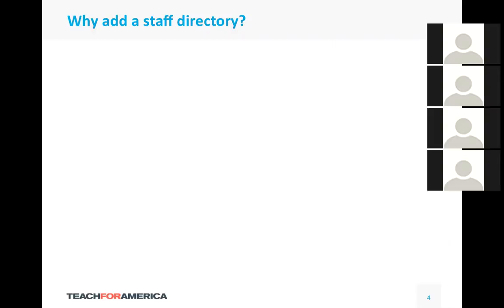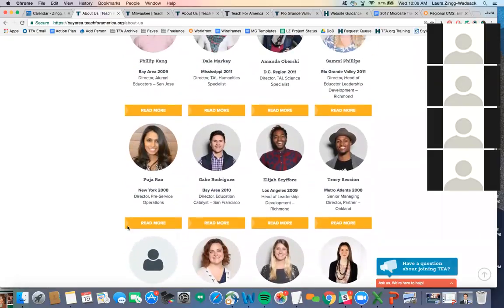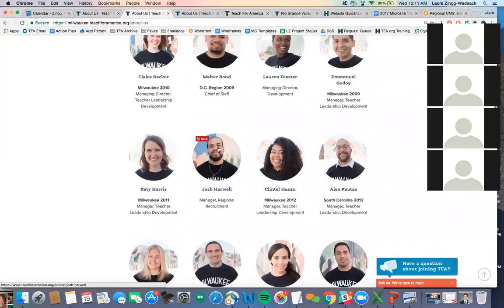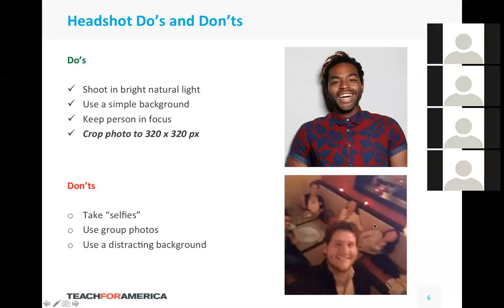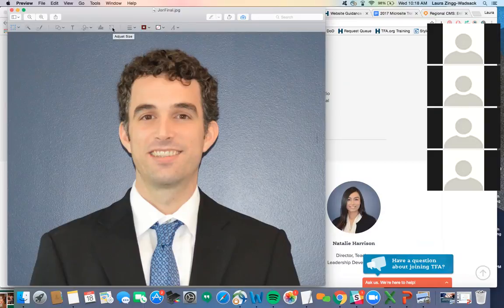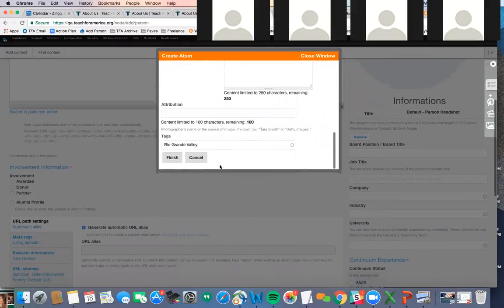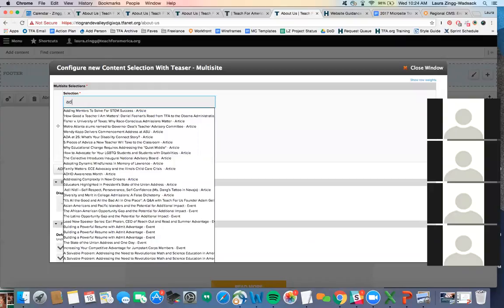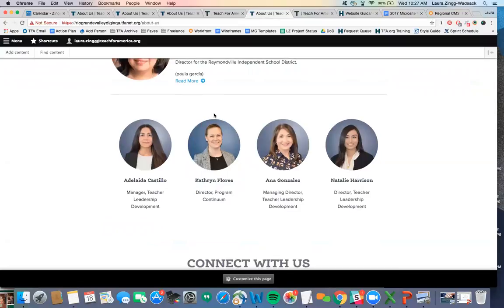Creating a Staff Directory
Learn how to create a directory of people on your microsite. Use this feature to build a staff directory, feature board members or highlight a committee.